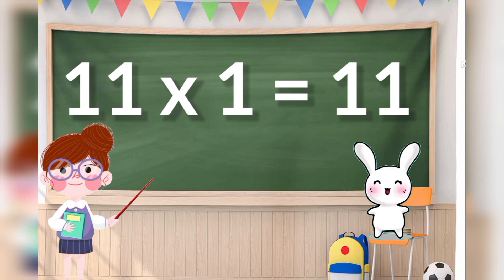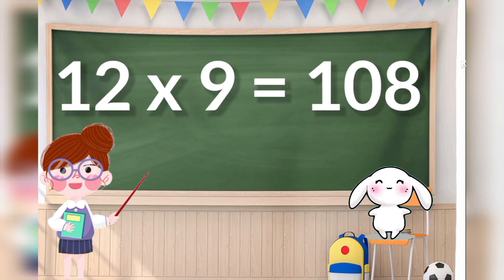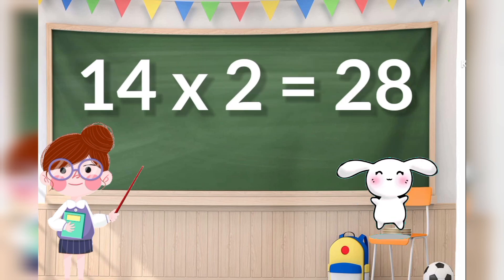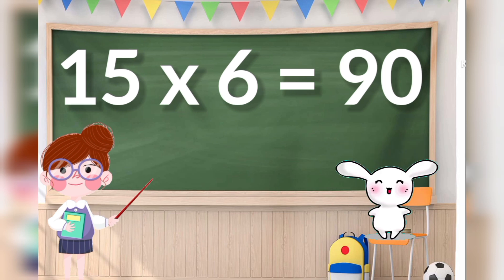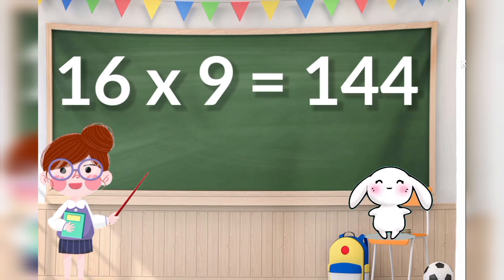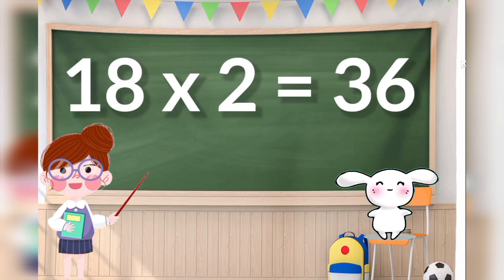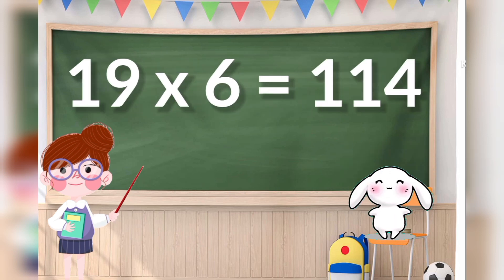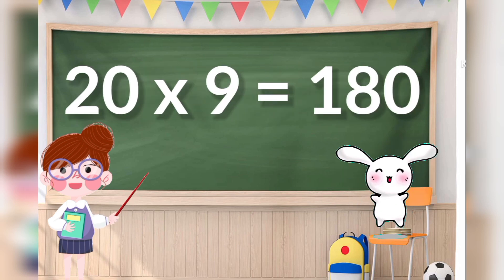Tables 11 to 20 , Multiplication Tables , kids learning video 💕🥰 , 11 to 20 Multiplication Tables